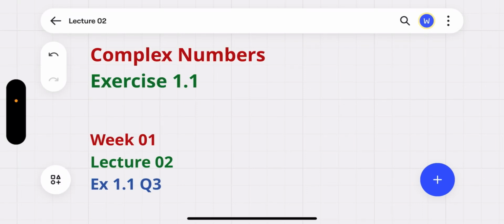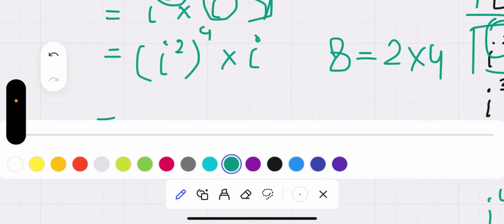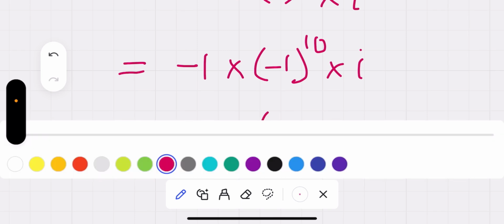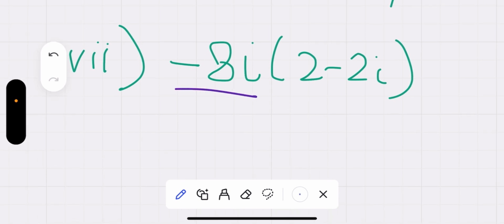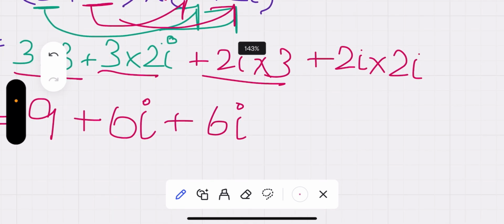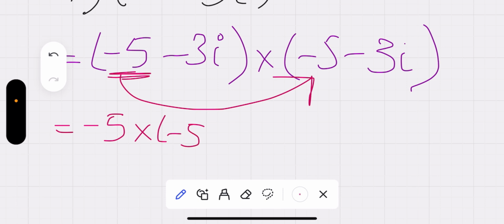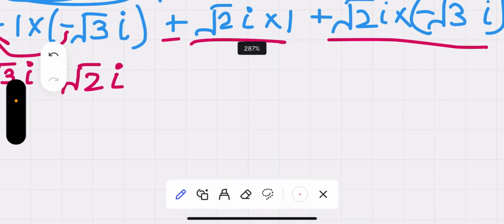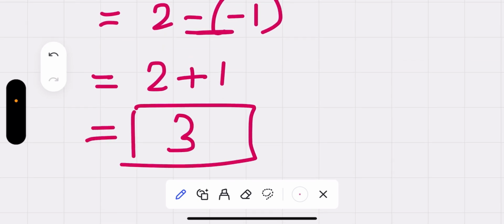Gr 10 Math Ex 1.1 Q3